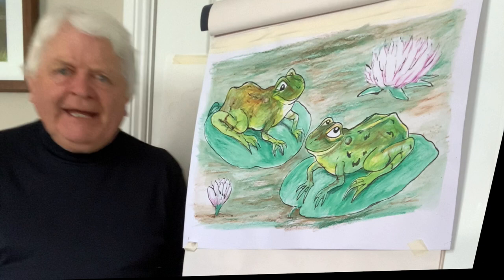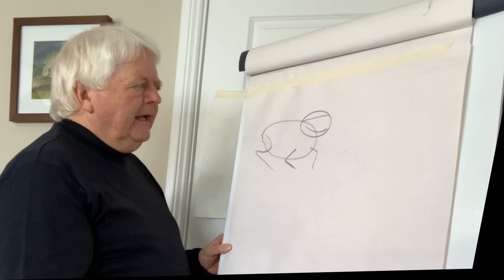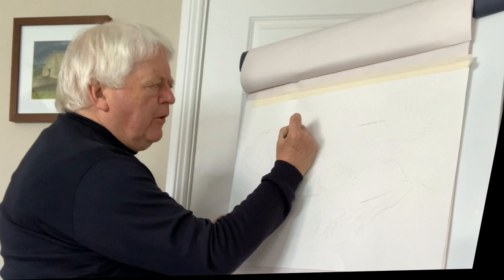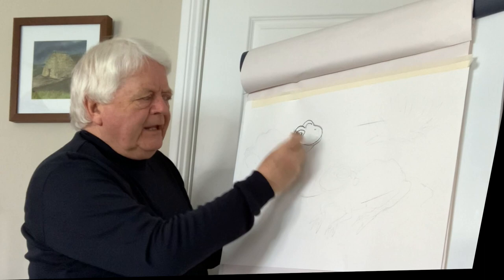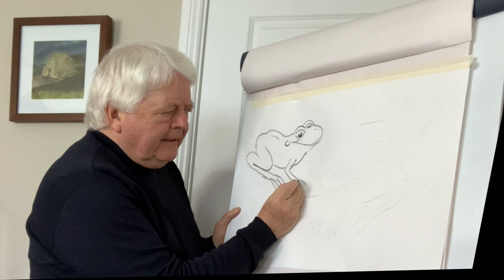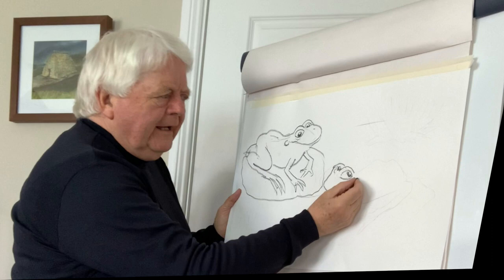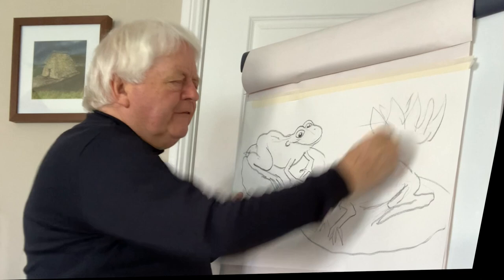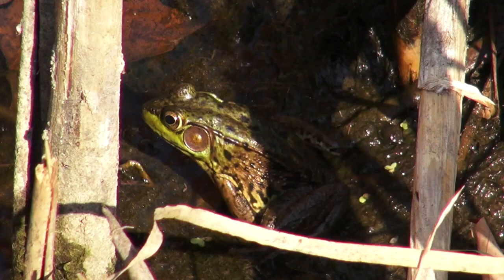Draw With Don - Lets Draw a Common Frog 🐸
Today Don draws a Common Frog.

The Common Frog is the only species of frog found in Ireland and is listed as an internationally important species. Frogs are protected under the European Union Habitats Directive and by the Irish Wildlife Act. Frogs are amphibians which means they can survive in the water and on land.

Let's stay safe and creative. Please send along any suggestions you might have for me to draw and any drawings you've done, I'd love to see them.